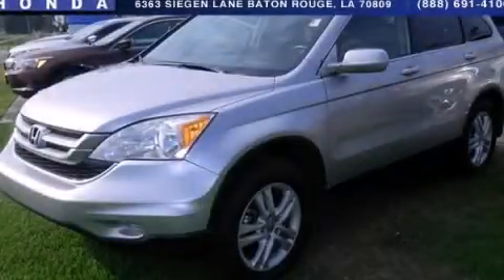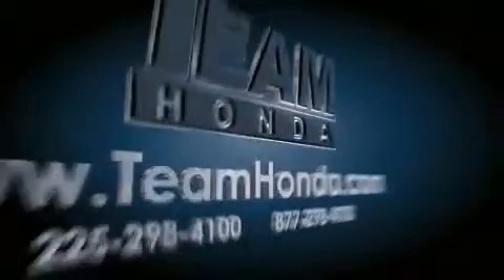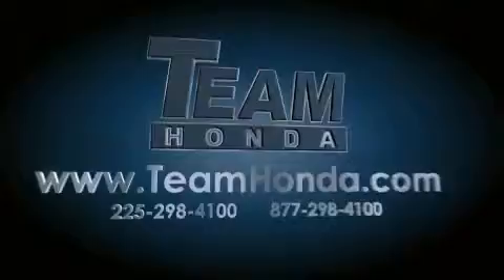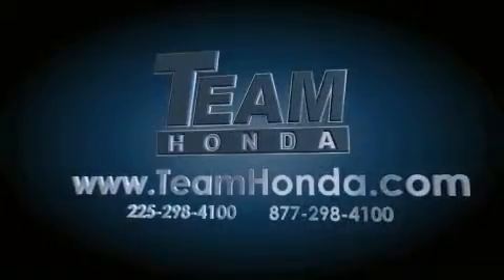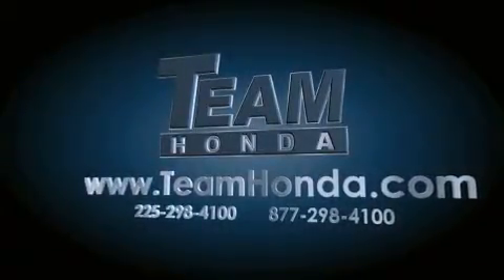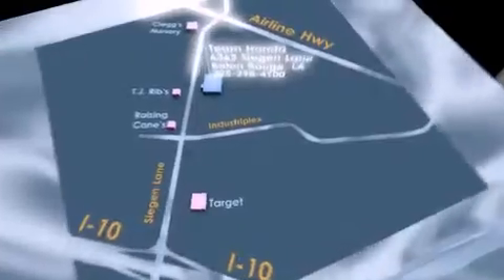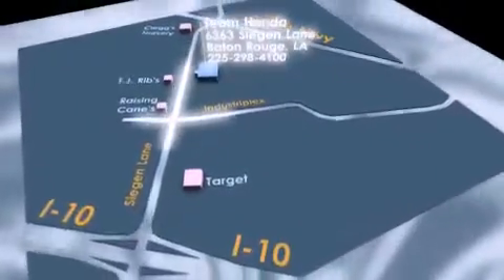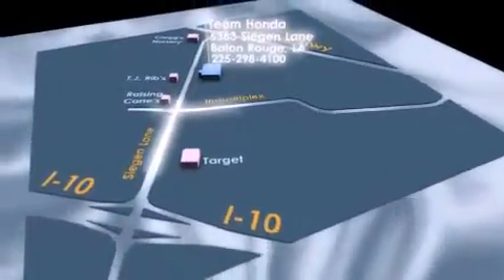2011 Honda CR-V New Orleans LA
Year : 2011
 Make : Honda
 Model : CR-V
 Engine : 2.4L 4 cyls
 Trans . : Automatic

 Miles : 30,823

 Stock : 138714A